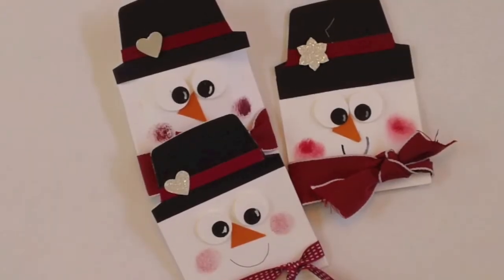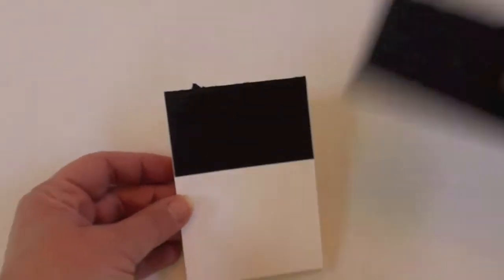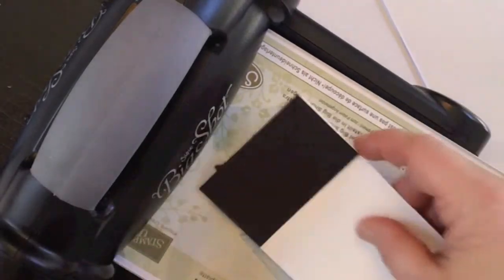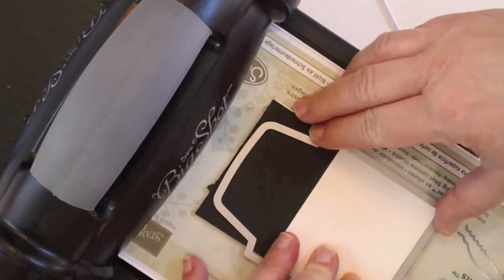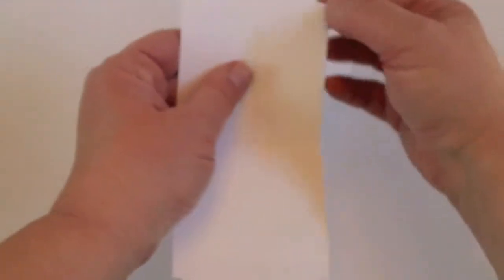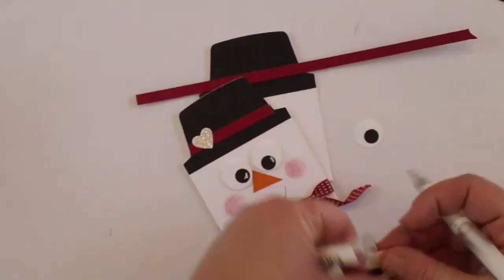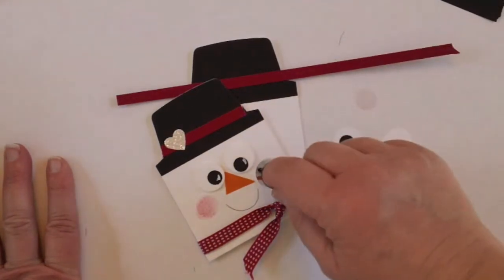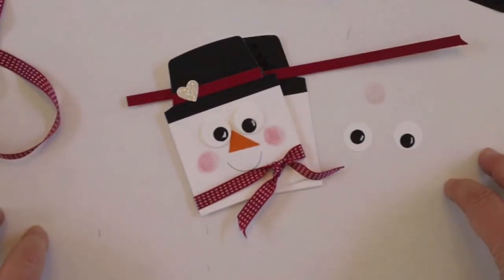Snowman Treat Holder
Create a snowman treat holder from Stampin' Up! Envelope Liner Framelit Die